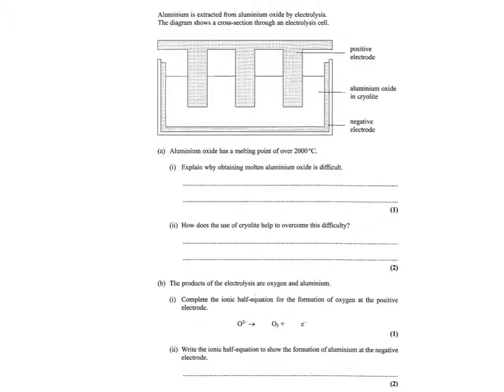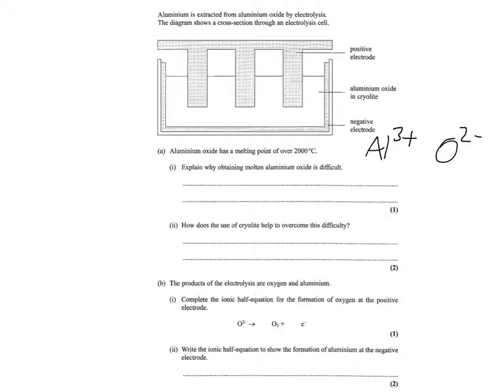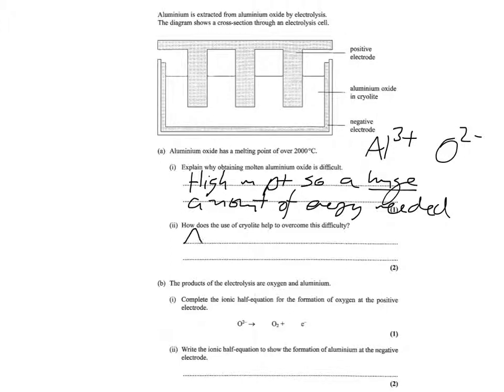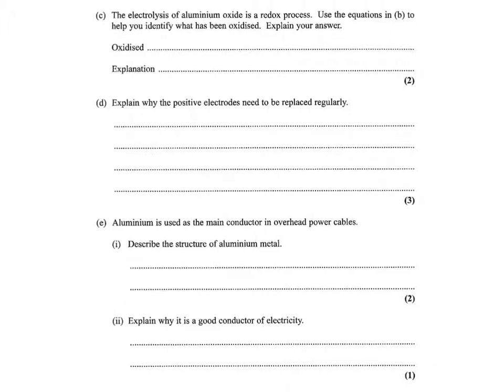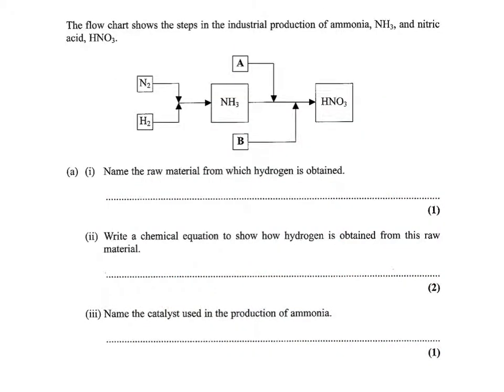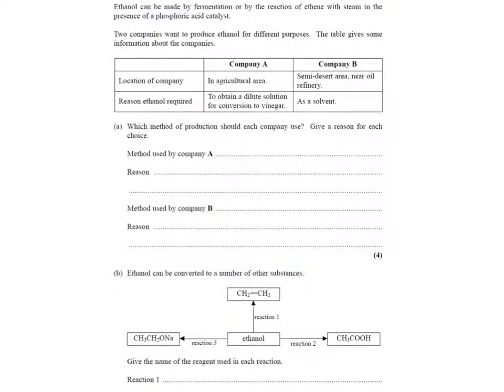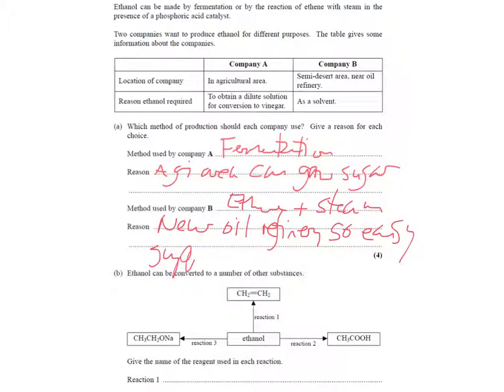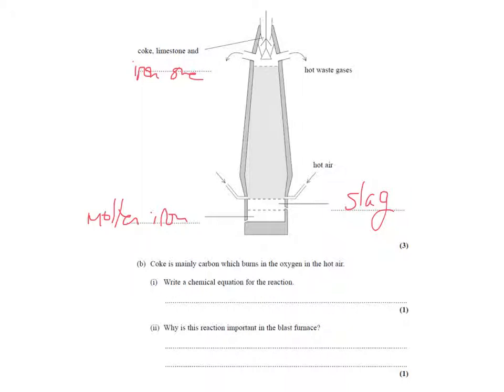2015 revision part 3 (version 2)